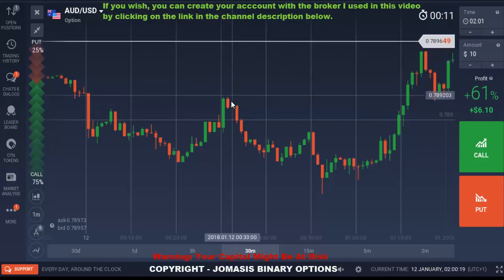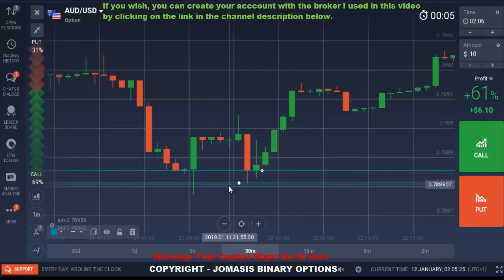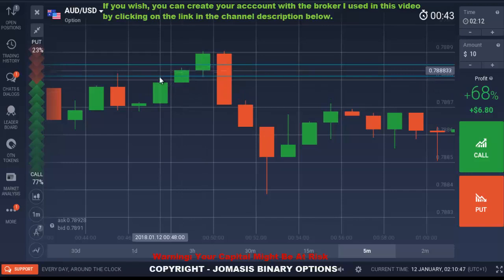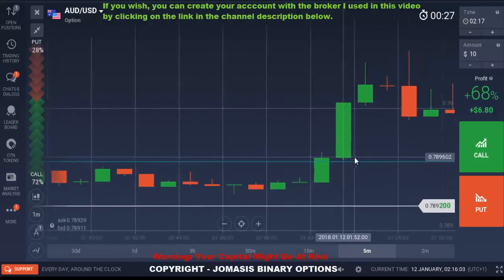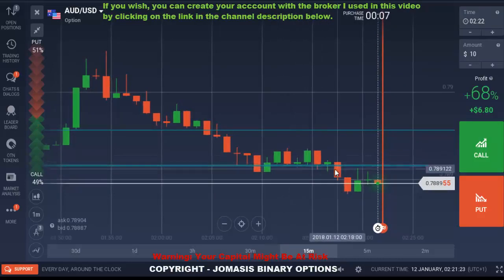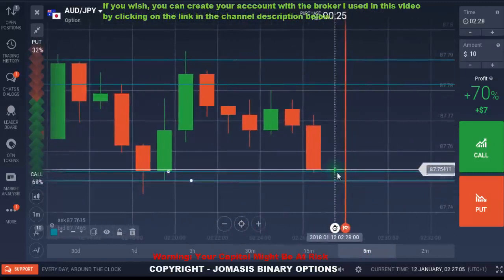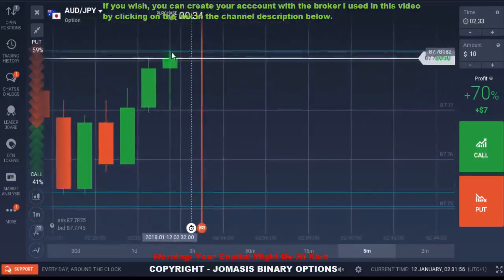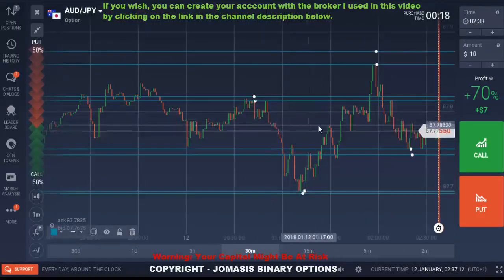How to draw support and resistance for beginners on binary and forex (Part 1 )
If you’re having problems understanding Japanese candle sticks analysis, and how to draw your support and resistance, this video is for you.
Support and resistance in both binary options and forex trading are the most  widely used concepts in both binary and forex trading. If drawn properly, it helps you to determine when the market is bound to reverse from its currently direction.
To understand how to analysis Japanese candle sticks analysis support and resistance requires adequate time, so you need to devout you time and watch the video often and often until you understand the whole concepts.
If you really want to go far in your trading journey, you need to forget every other technical indicator and embrace Japanese candles sticks analysis, support and resistance.
Is you see the video helpful, give it a thumb up, like, comment and subscribe to my channel and enable your notification so that you can be notified whenever I uploaded new videos.
Thanks